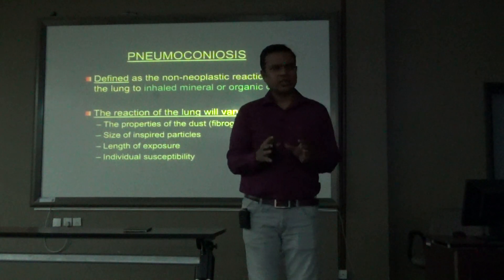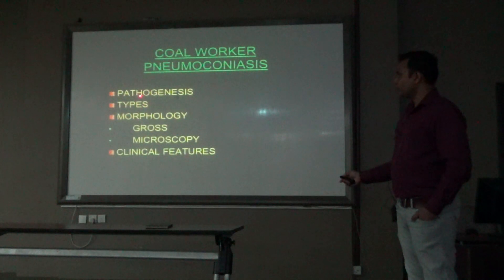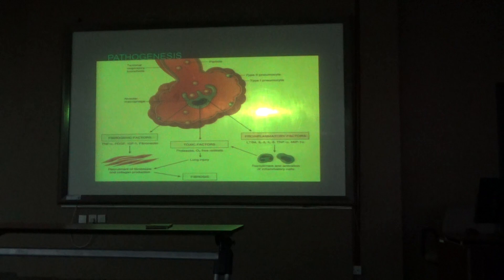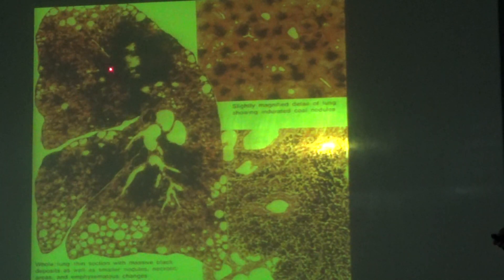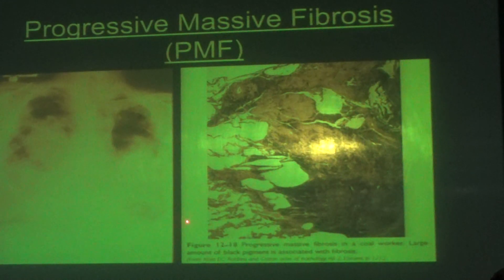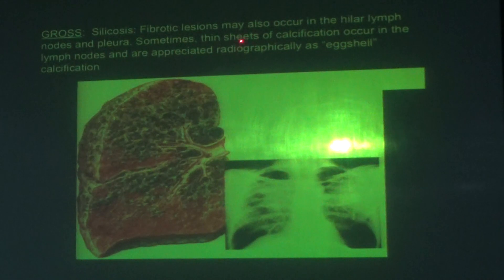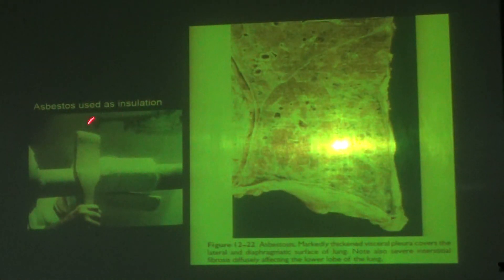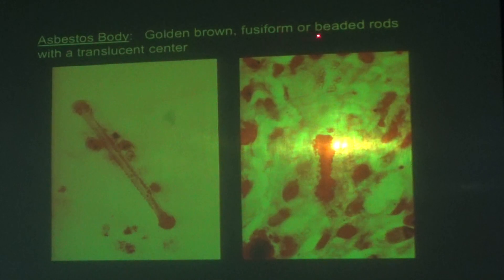RESP - Pathophysiology : Restrictive Lung Disease